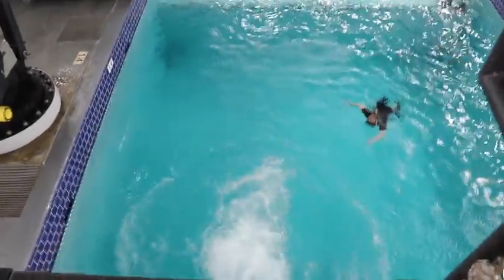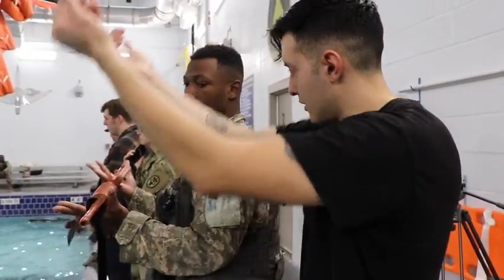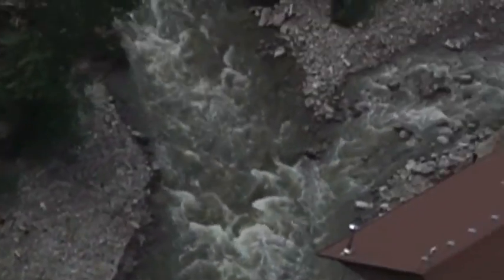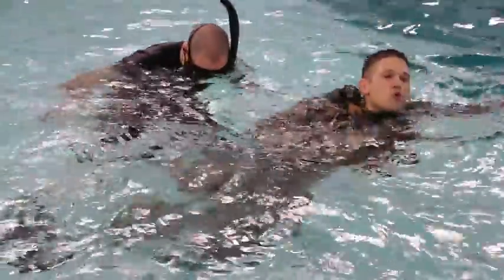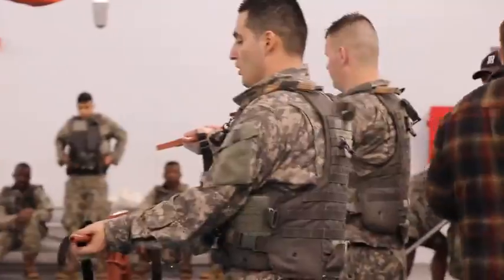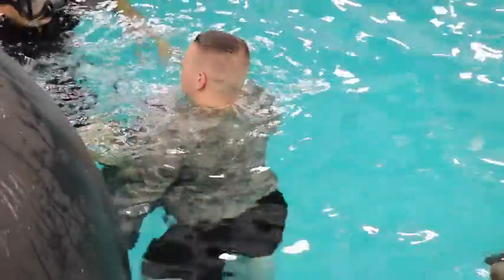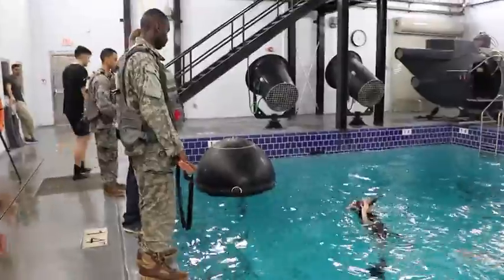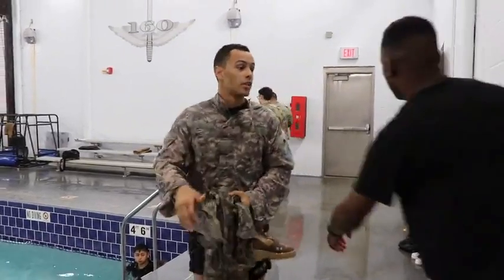Combat Water Survival Training develops Soldier skills and confidence (2020) 🇺🇸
🔴 [Author]:
Video by Maria Christina Yager

🔴 [Unit]:
Blanchfield Army Community Hospital

🔴 [Location]:
Fort Campbell, Ky, United States

🔴 [Description]:
Soldiers from Blanchfield Army Community Hospital completed elements from a Combat Water Survival Test during their Soldier of the Year Competition. U.S. Army Sgt. 1st Class Jeremy Nugent from the Allison Aquatics Training Facility on U.S. Army Fort Campbell explained some of the skills Soldiers demonstrated and shared how Combat Water Survival Training supports readiness for Soldiers across the Army.

🔴 [Tags]:
Fort Campbell, BACH, rescue swimmer, SOY, readiness, combat water survival training, Blanchfield, Allison Aquatics Training Facility

🔴 [VIRIN]:
200110-A-OT285-202